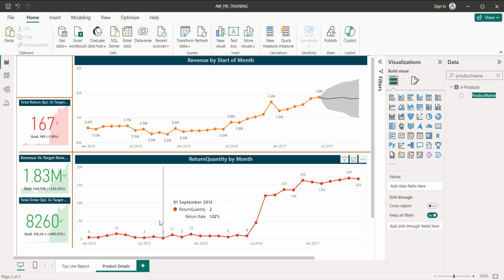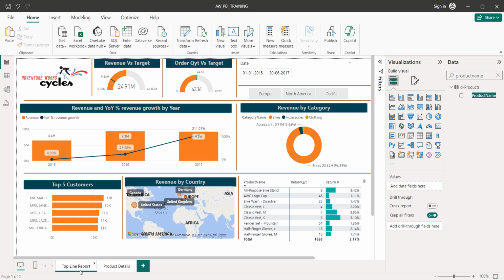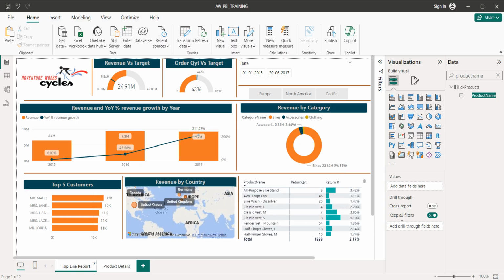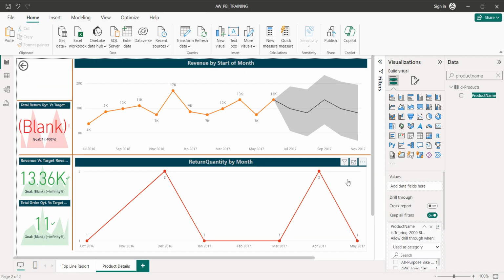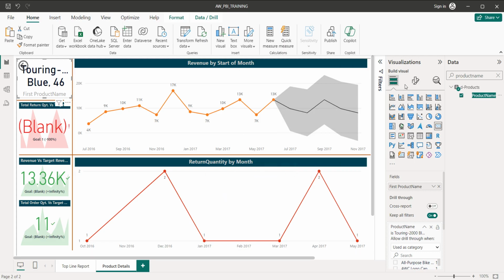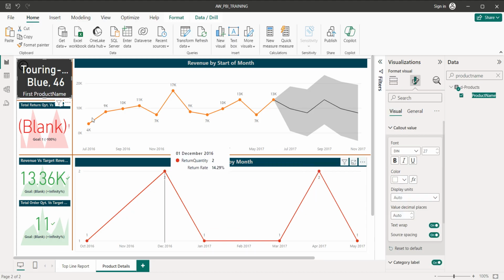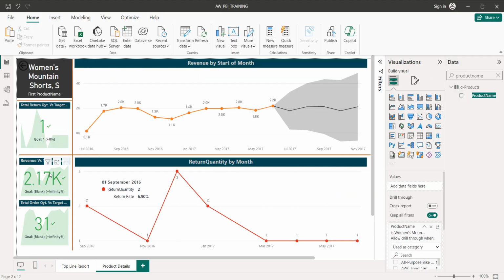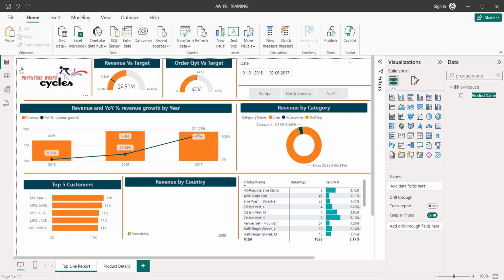Drill through function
🔍 Master the Drillthrough Function in Power BI | Step-by-Step Guide

🚀 Learn how to use the Drillthrough function in Power BI to create detailed reports and enhance data analysis! This feature allows users to navigate from a summary view to a more detailed view with just a click.

🔹 In this video, you’ll learn:
✅ What is the Drillthrough function in Power BI?
✅ How to set up Drillthrough pages
✅ Best practices for using Drillthrough effectively
✅ Real-world examples to improve your reporting